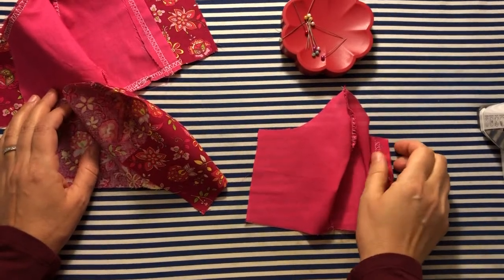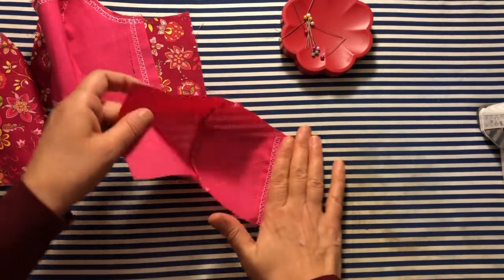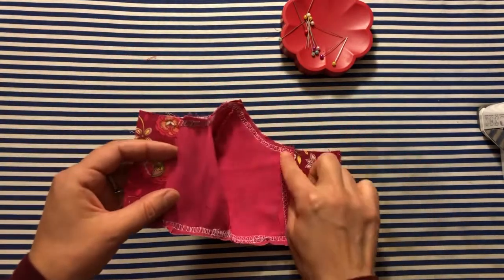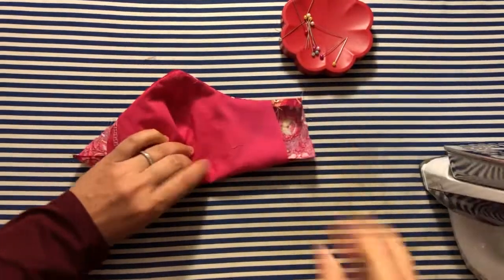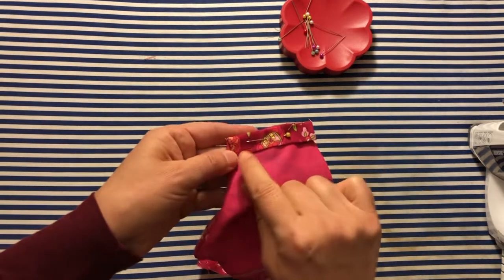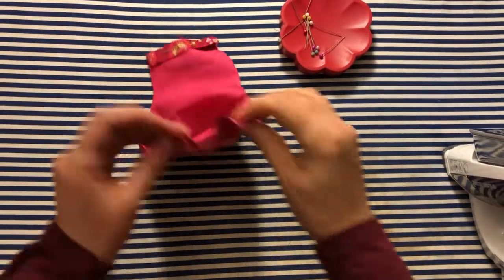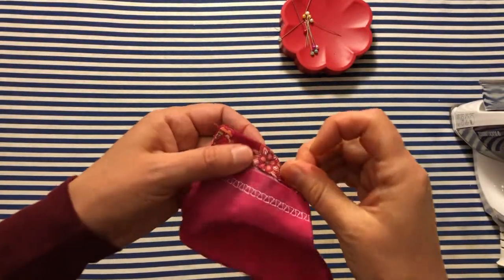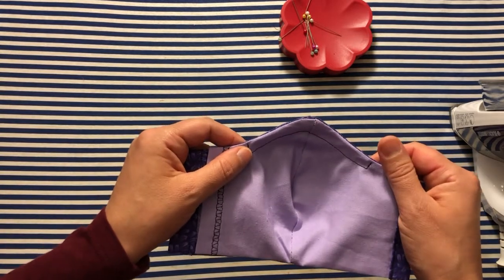Adding a filter pocket to the “Mimi G” fitted mask pattern